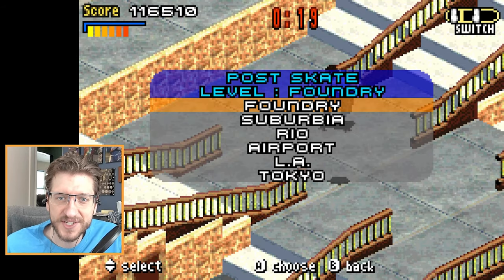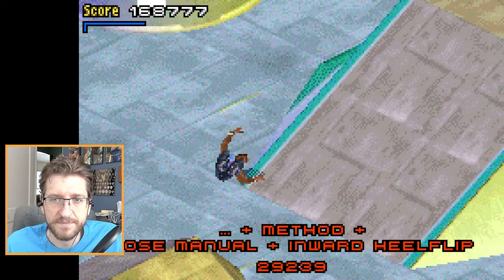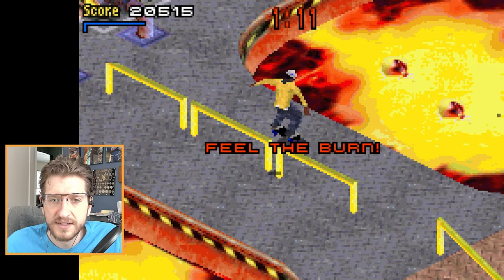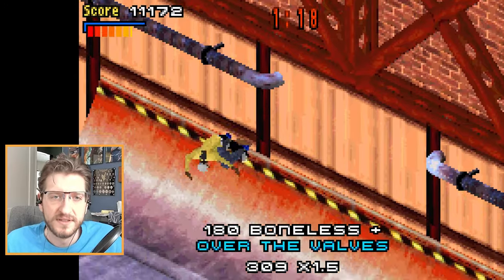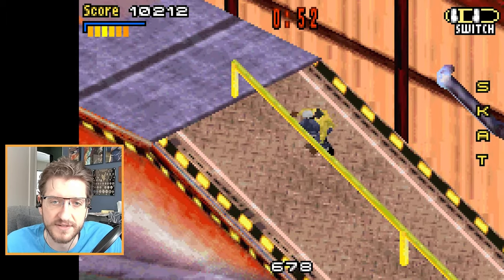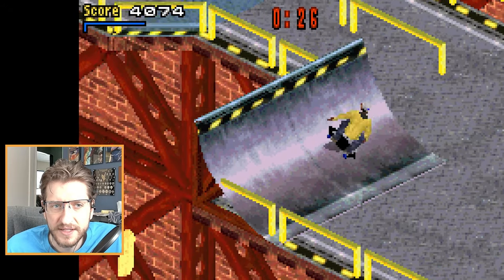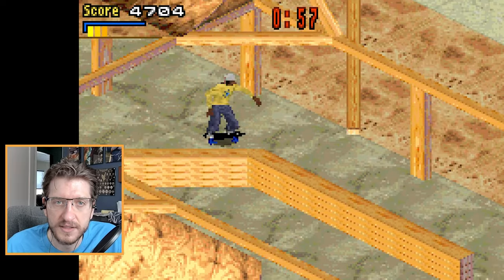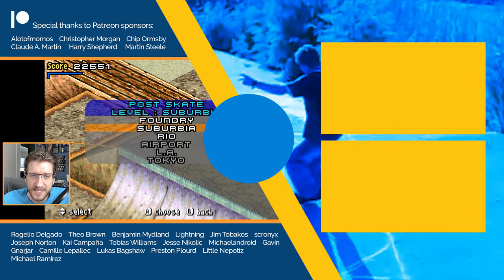Introducing the 'Sponsor Tour' - THPS3 GBA - Part 4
So check this out. The game has decided that after going pro, I get sponsored, which means that it moves everything and I have to play through the game again. But I'm starting to look forward to it a bit.

Shoutout and thanks to channel members: NellyDaHobo, Domicidal, Brando Willy, KAOTICZ, frank, Cameron TW, Chris Savage, Matthew Ulman